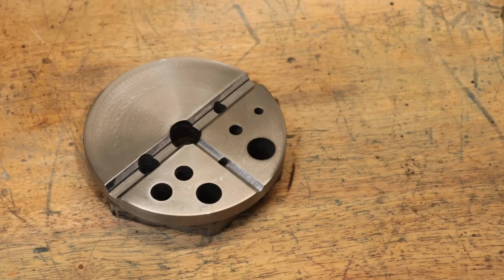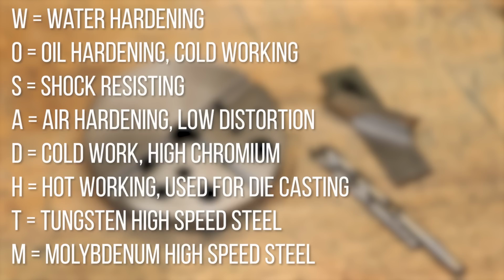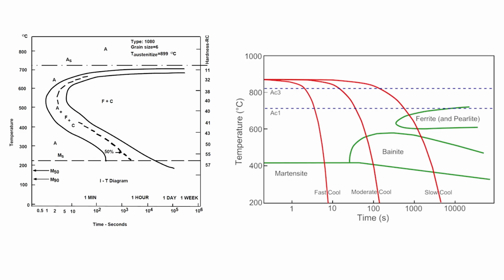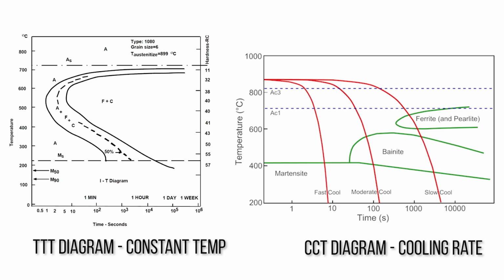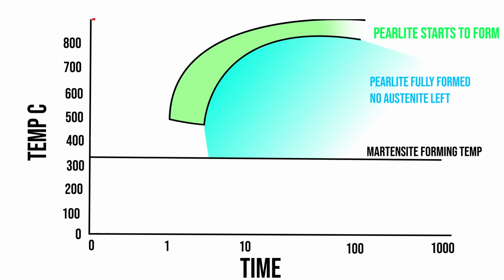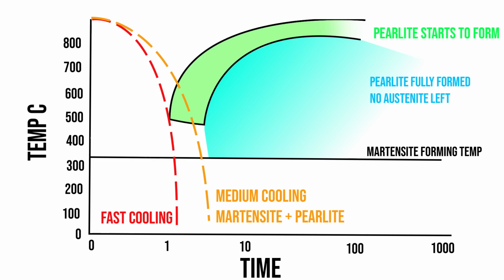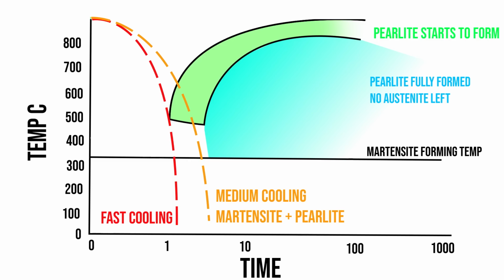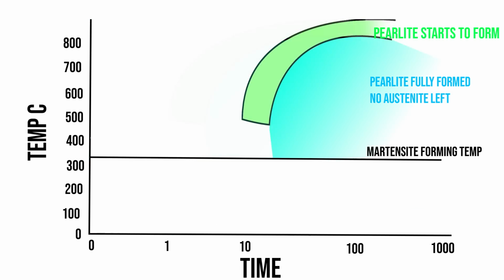Heat Treating Alloy and Tool Steel - Heat Treatment 102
G'day everyone,

This is the final part in my 3 part video series on heat treating steel. The first one covered the basics of carbon steel and the second one covered the allotrope phase change at high temperatures and in this video I would like to cover tool and alloy steels. The first half will be dedicated to what makes them special, and the second half will focus on some aspects to consider when heat treating them. I will focus on 01 specifically because of how common it is. For other alloys you will need to look up the manufactures guide, because each alloy will require different heat treatment steps.